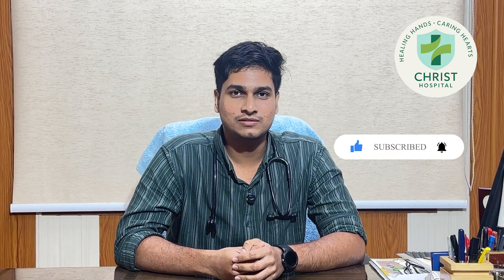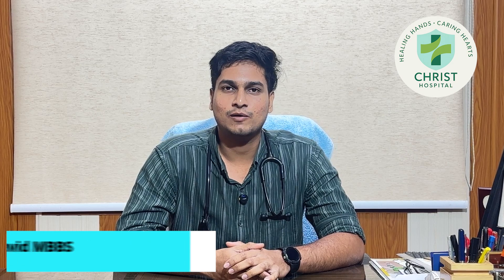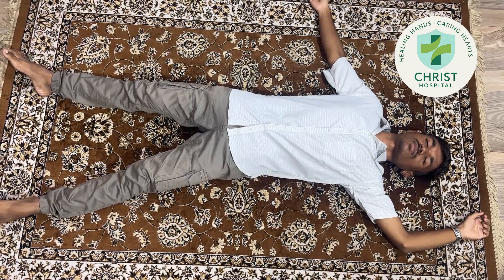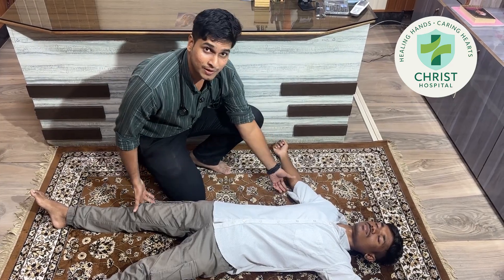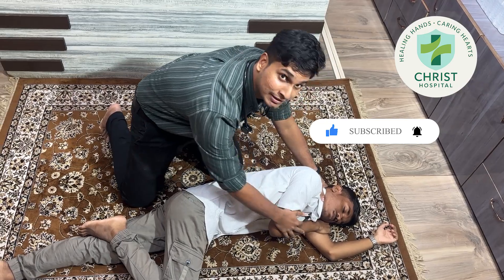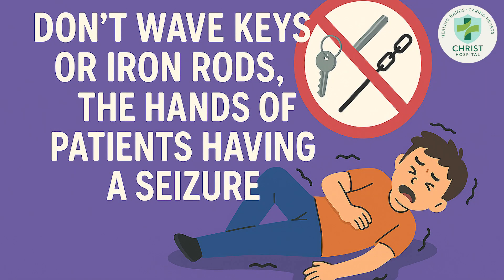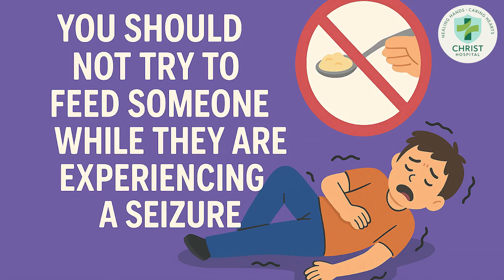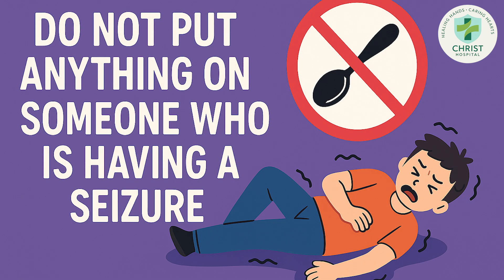दौरा पड़ने पर प्राथमिक उपचार - आपको क्या जानना चाहिए! Seizure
दौरा मस्तिष्क की गतिविधि में अचानक, संक्षिप्त गड़बड़ी है जो व्यवहार, गति, संवेदनाओं या चेतना में बदलाव ला सकती है। यह अक्सर असामान्य, अत्यधिक, या समकालिक तंत्रिका उत्तेजना से जुड़ा होता है। दौरे की गंभीरता और अवधि अलग-अलग हो सकती है, कुछ देर तक घूरने से लेकर ऐंठन तक। A seizure is a sudden, brief disturbance in brain activity that can cause changes in behavior, movement, sensations, or consciousness. It's often associated with abnormal, excessive, or synchronous neuronal firing. Seizures can range in severity and duration, from brief staring spells to convulsions.